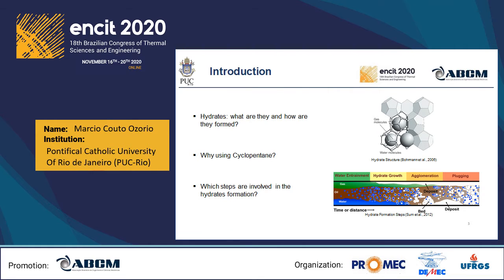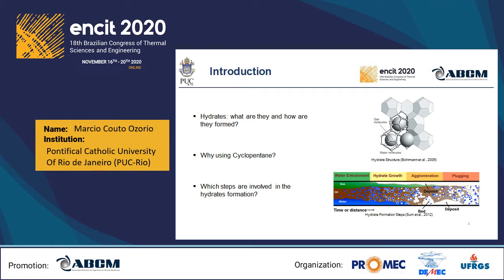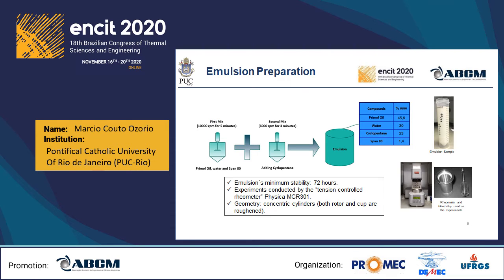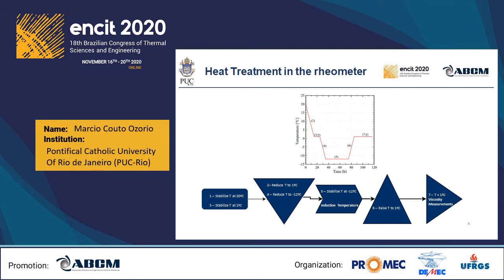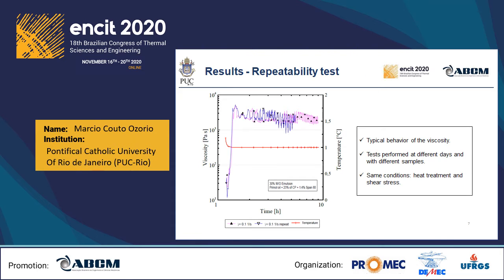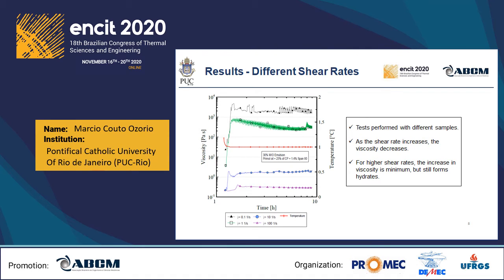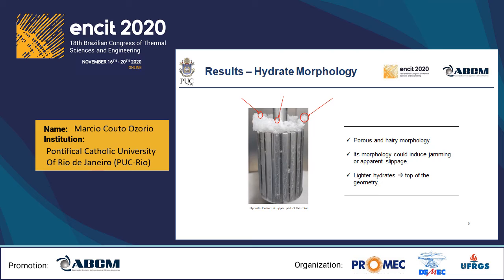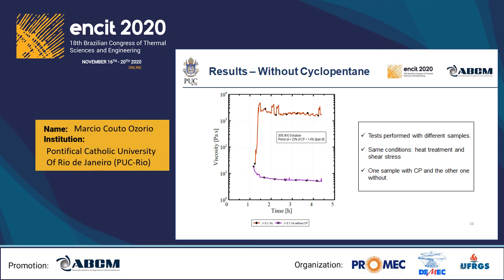ENCIT2020-0027 - Rheology of Cyclopentane Hydrates formed in Water-in-model Oil Emulsions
Paper presentation for ENCIT entitled "Rheology of Cyclopentane Hydrates formed in Water-in-model Oil Emulsions", presented by Marcio Ozorio, PUC-Rio, Mechanical Engineering Department.